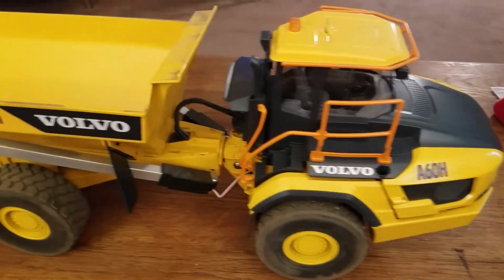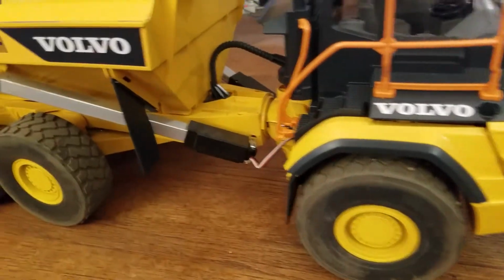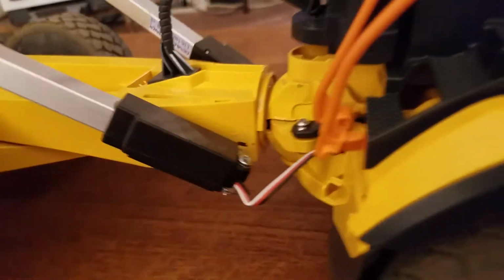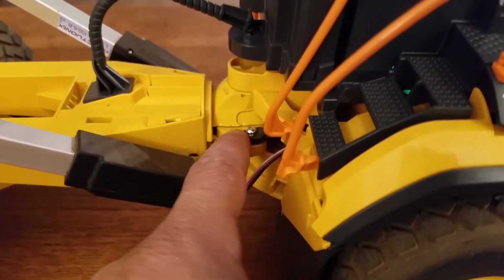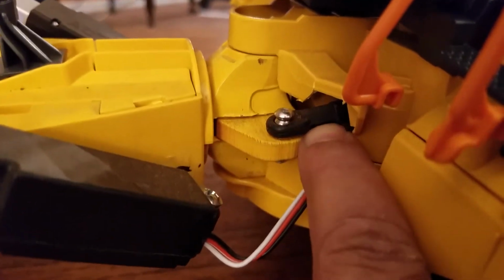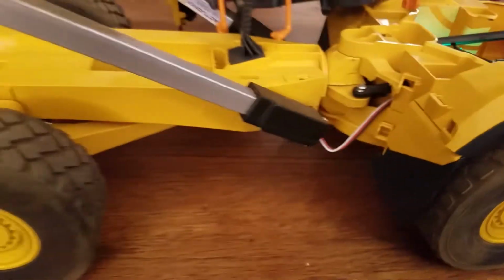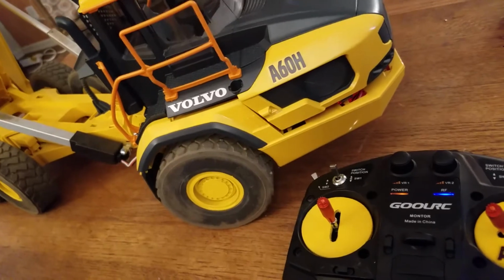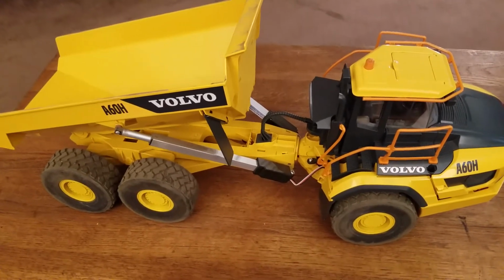Bruder A60H rc conversion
Bruder conversion with magom axles and wheel package.